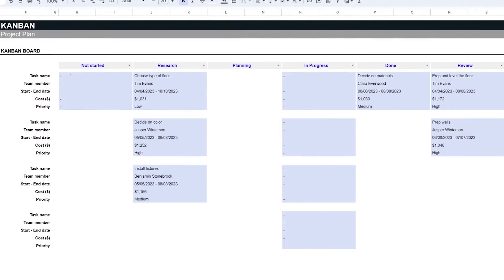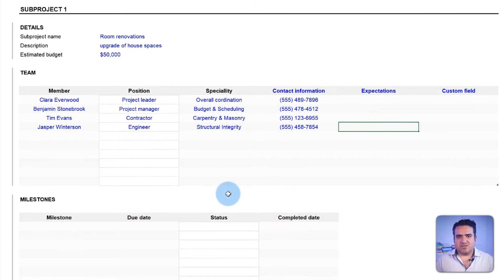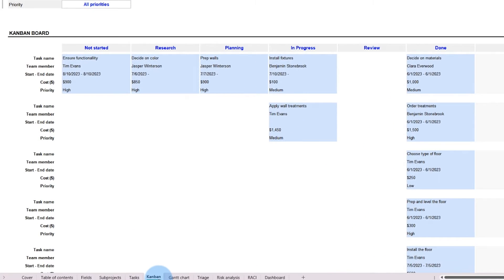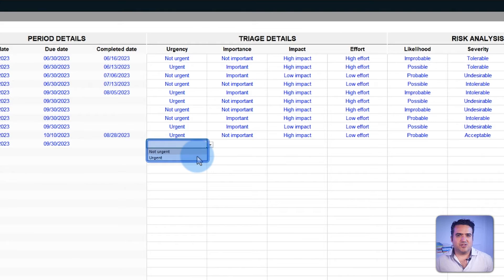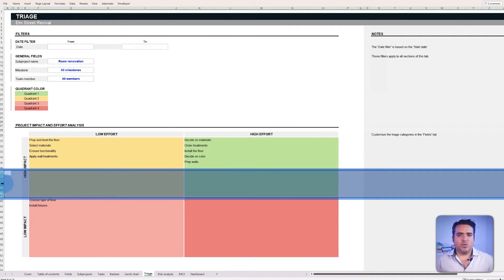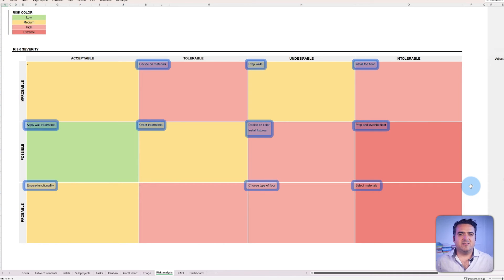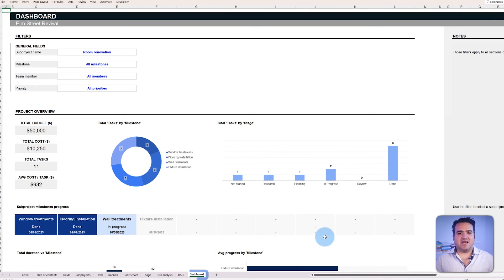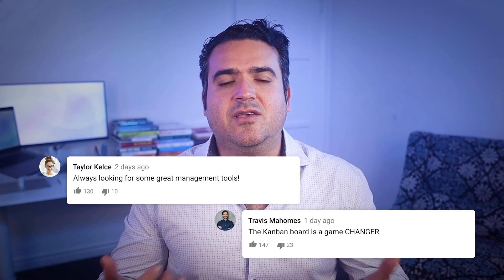How to create a Project Plan in Microsoft Excel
Table of Contents:
00:00 - Intro
01:16 - How to set up a project in the Project Plan template
02:46 - How to manage tasks in a Project Plan Template
04:53 - How to track tasks with a Gantt Chart
05:59 - Task triage with Eisenhower and Impact vs. Effort matrix
08:49 - Analyze potential risk of tasks with the Project Plan template
11:25 - How to create a RACI matrix in a spreadsheet
12:32 - How to create a Project Plan dashboard
14:12 - Outro

Any project manager needs a go-to spreadsheet template they can use to manage the tasks and milestones of a bespoke project. In this video, we are going to highlight the features of our Project Plan Template, so you can systematize your project management.

We will illustrate how to manage different projects and tasks to analyze them in different views, such as: Kanban board, to keep track of the task's stage; Gantt chart, to track the timeline and duration; Triage matrix, to categorize the importance, urgency, effort and impact of the task; Risk analysis layout, to assess the task's risk severity based on likelihood and tolerance; RACI chart, to assign different roles to team members for each task; and lastly, a Dashboard, to overview the project's results and outcome.

Although this template can be used for corporate, small business, or personal initiatives – we are going to use the hypothetical example of “house flip” throughout this video to give you concrete examples of how to use this template. Watch until the end to learn more!